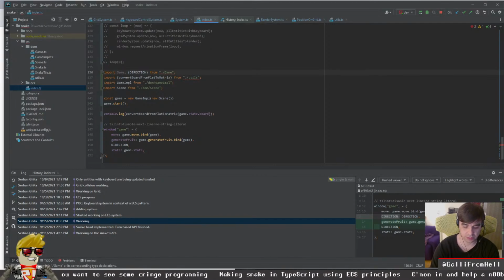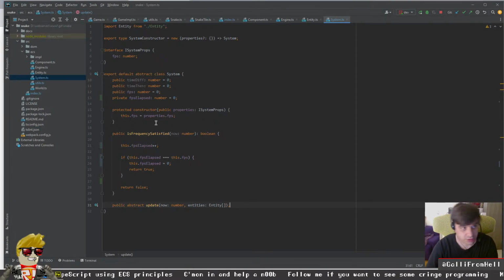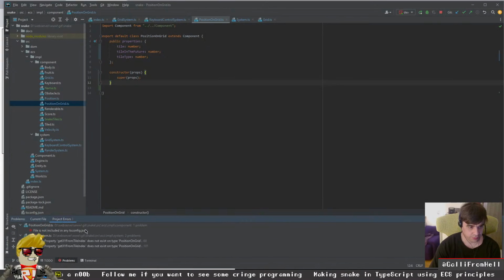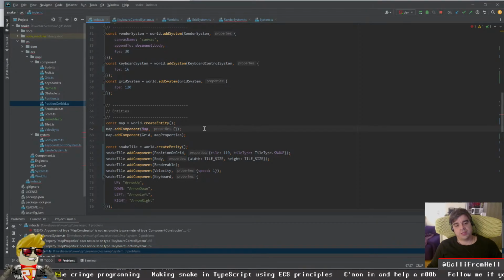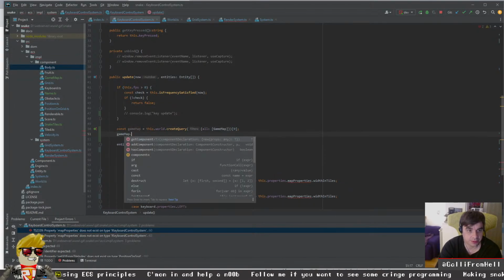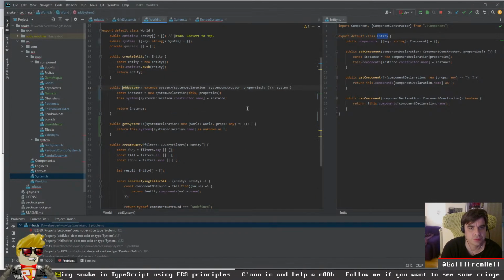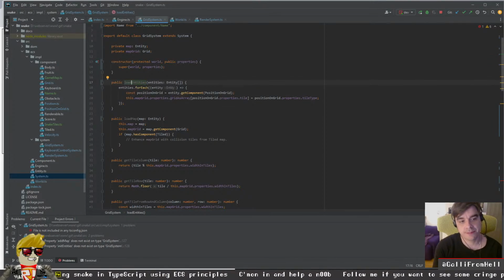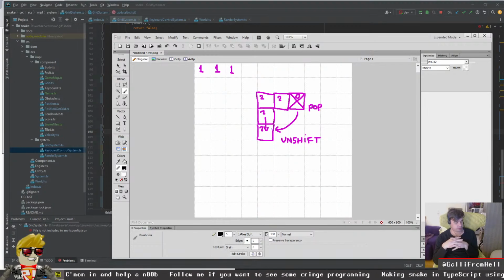Writing Snake using ECS | Ep1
Hello, I'm writing Snake from scratch using Typescript and ECS principles.
I'm learning about ECS and game programming so ask me anything and if you can contribute please leave a message in the chat. Thank you!